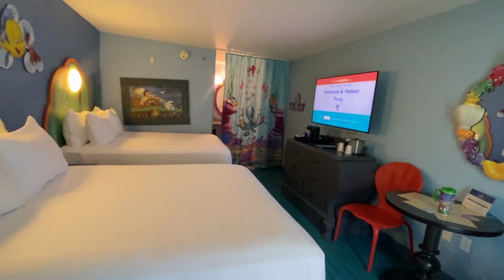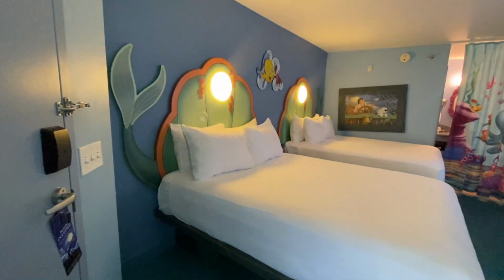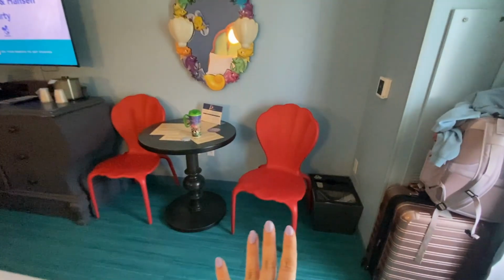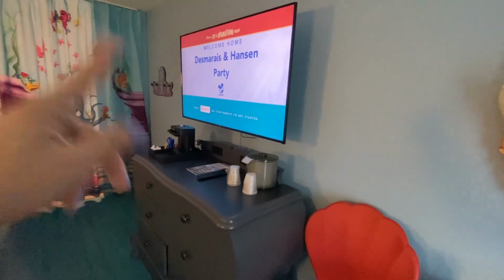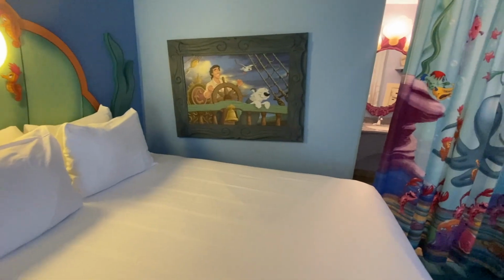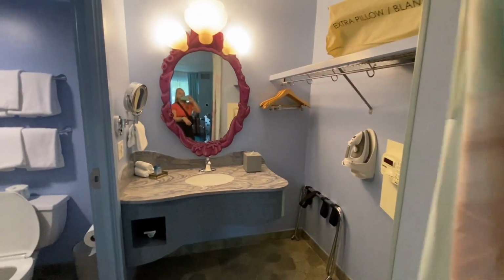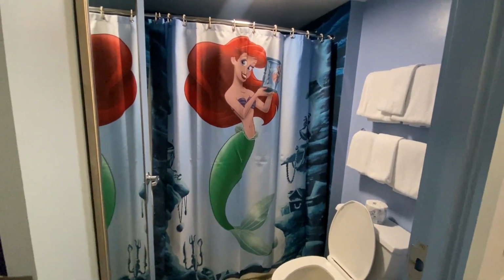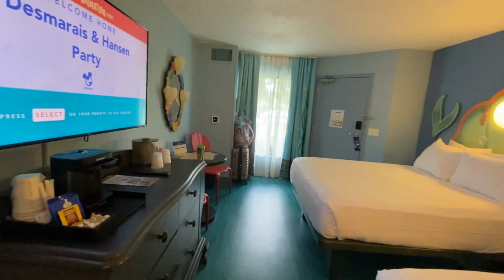Disney's Art of Animation Resort Standard Room Tour (Little Mermaid Room)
This is a tour of a standard room at Art of Animation!